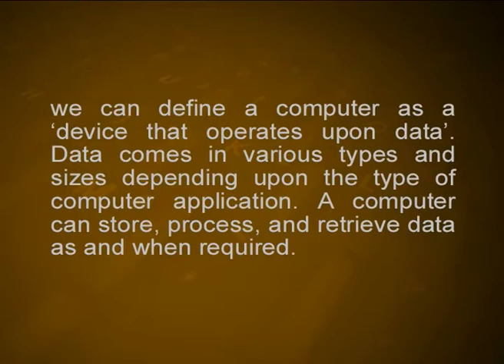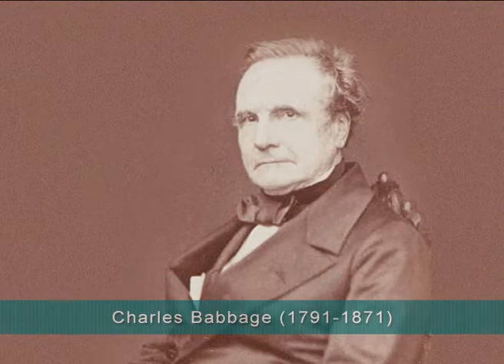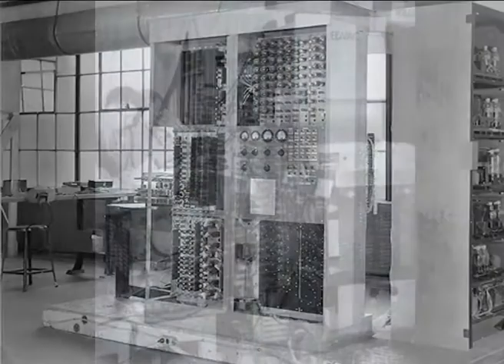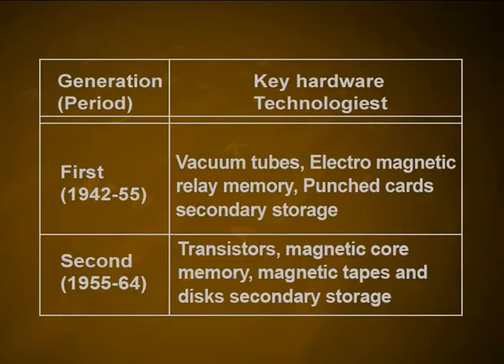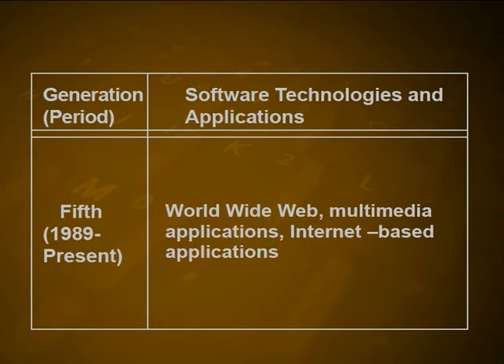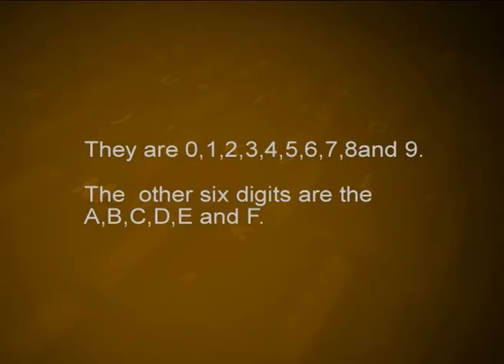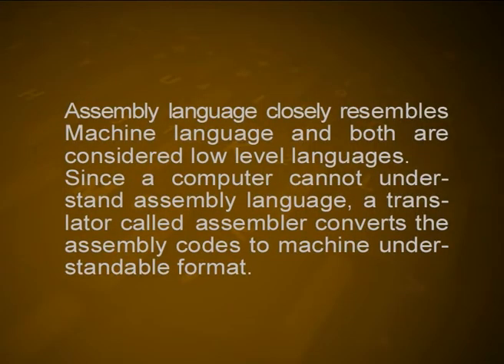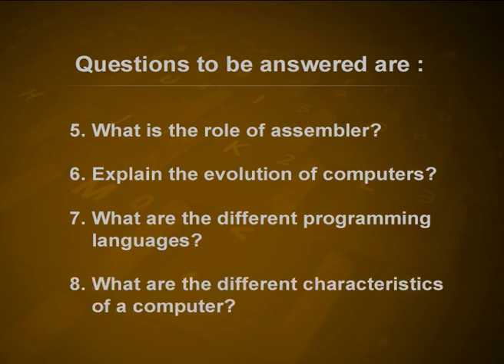INTRODUCTION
Subject :Mathematics
Course  :PRINCIPLES OF COMPUTER SCIENCE